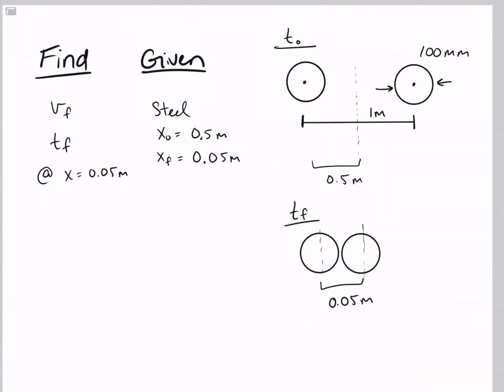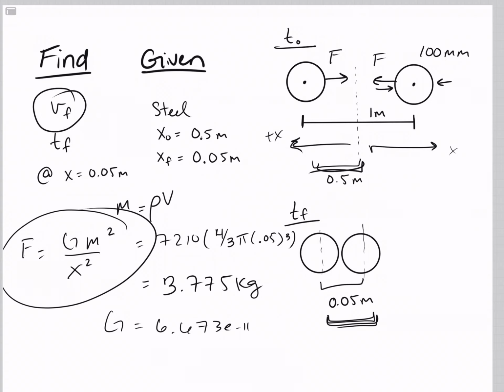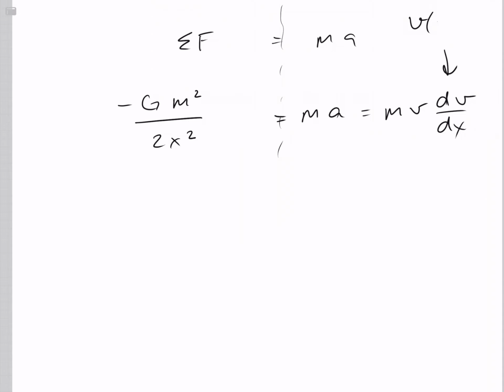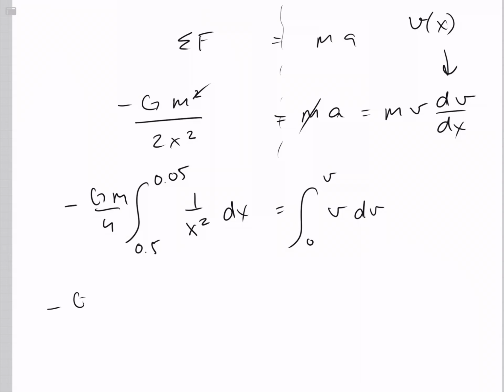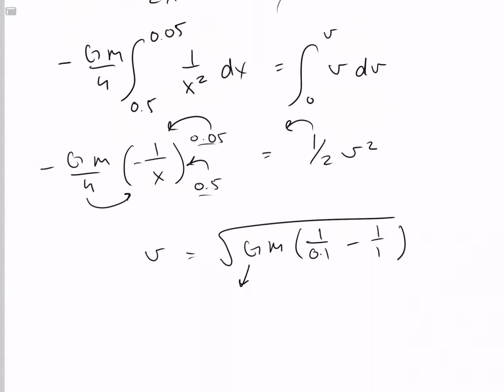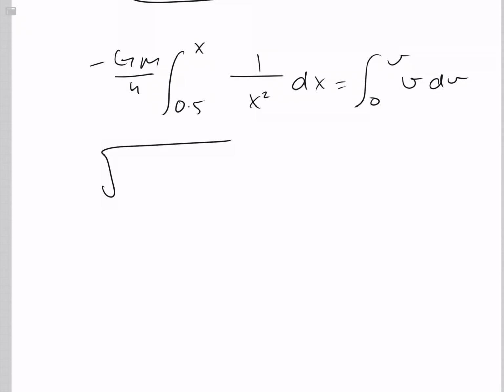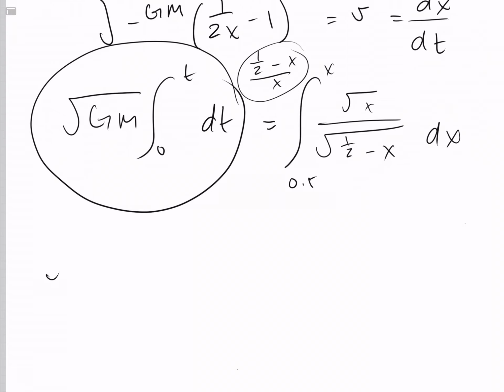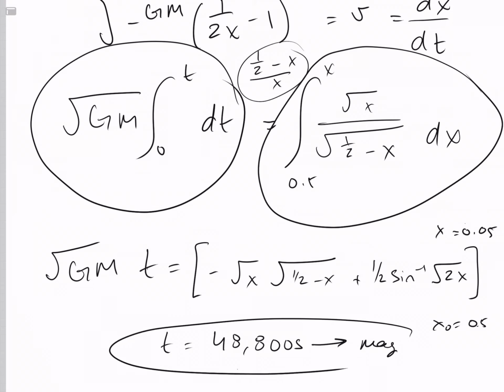Dynamics Chapter 3, Sections 1-4: Problem 36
Solving for velocity and time given the forces of a system.